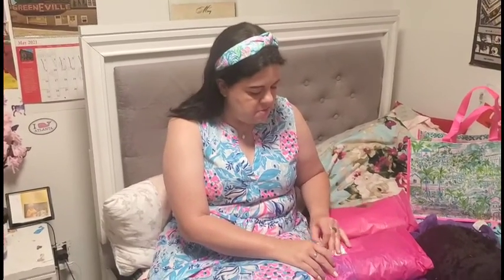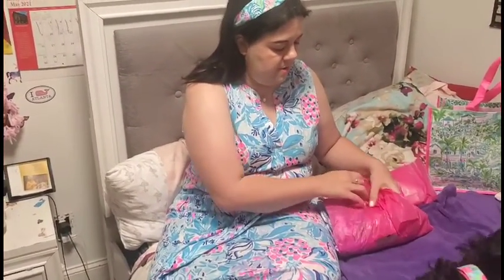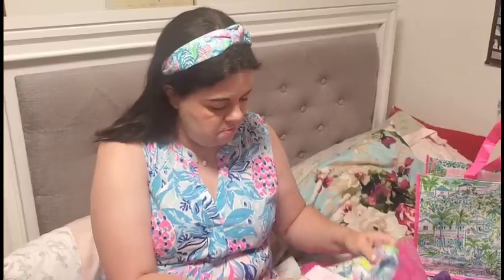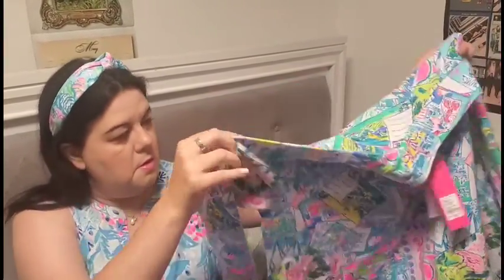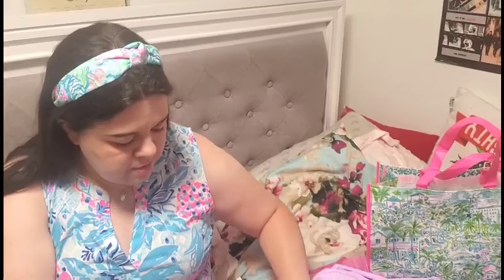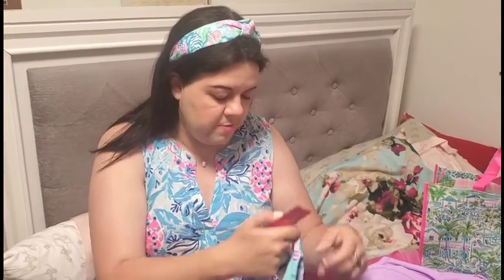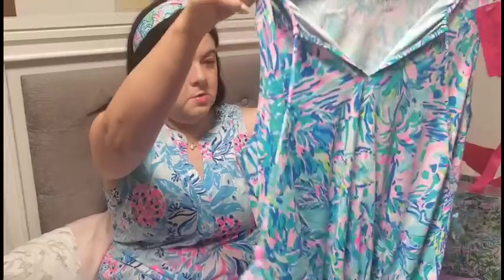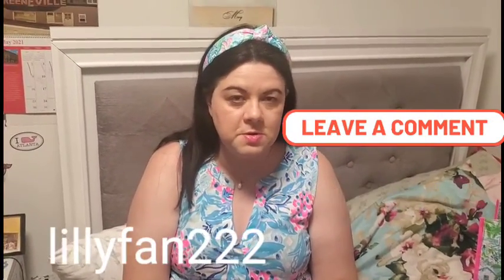Happy Mothers day! Lilly Pulitzer haul Part 2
my New haul part 2